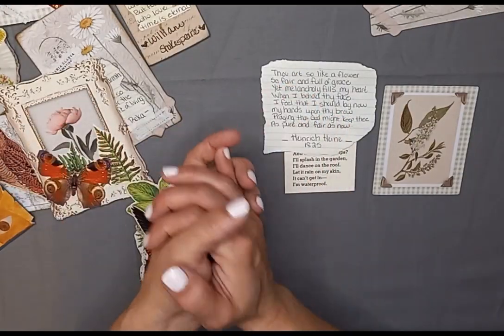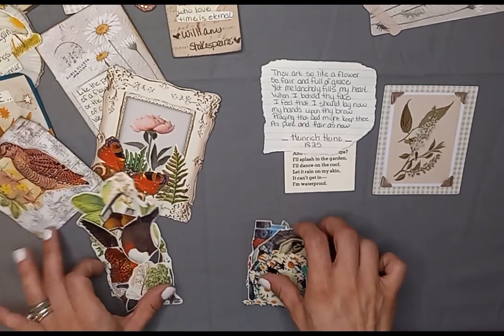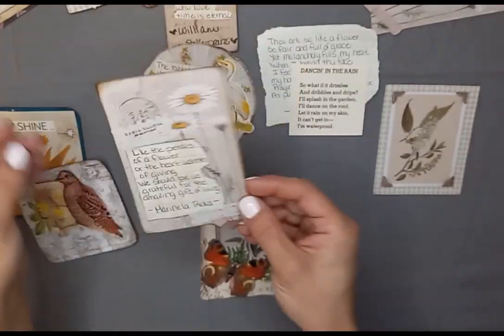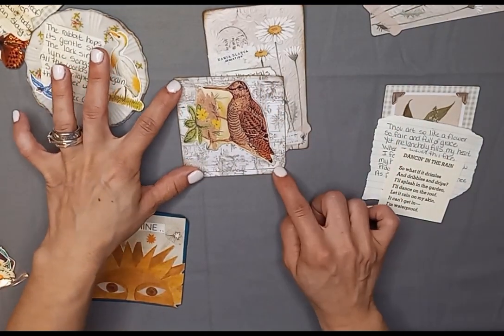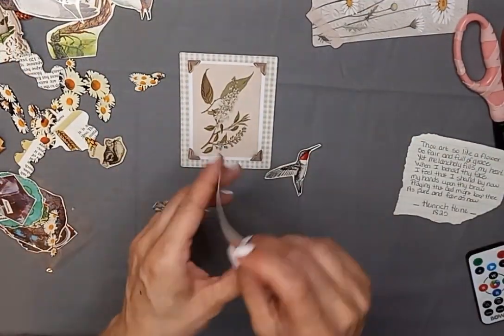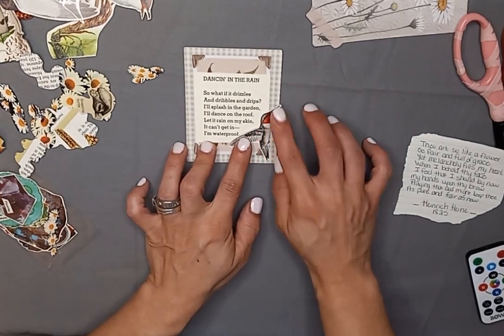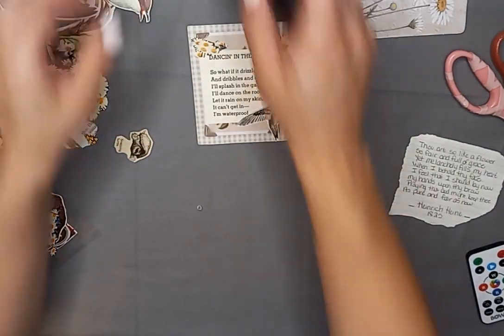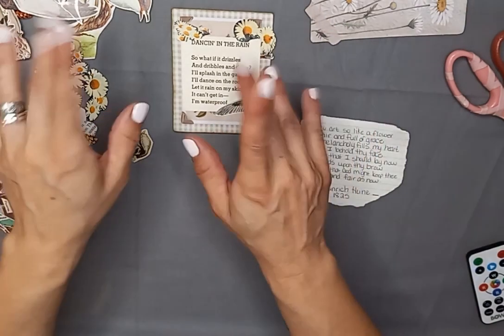journalingmemories Ep2 Poetry Tucks, Cards and Pockets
Today's video is all about creating fun poetry embellishments for your journals.